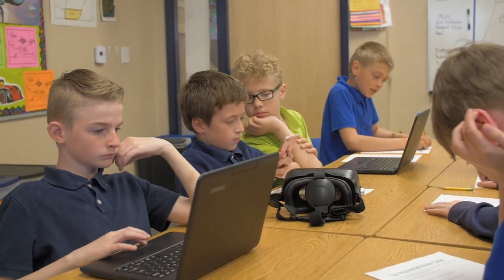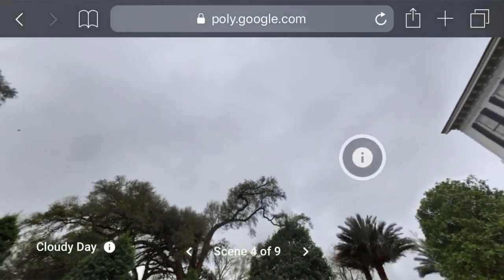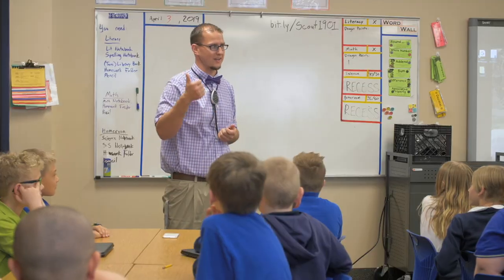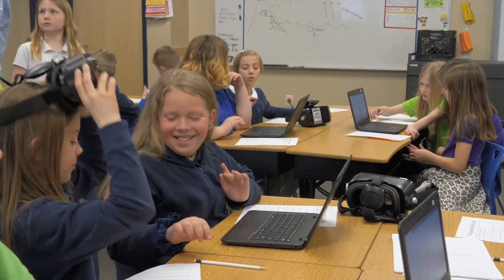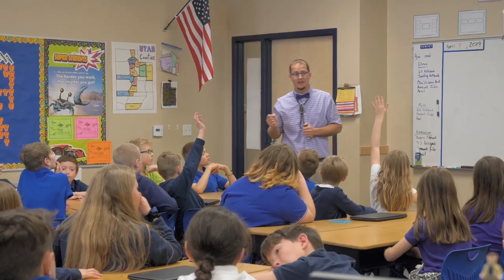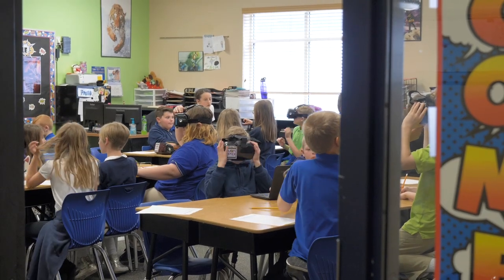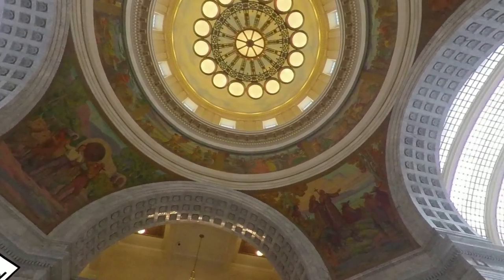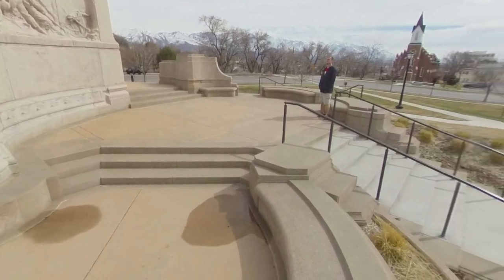UEN PDTV: Teacher Created Virtual Field Trips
On this episode of UEN PDTV, Michael Hakkarinen goes to the Scholar Academy to talk to 4th grade teacher, Aaron Pratt, about his use of Google Tours in the classroom. He brings the water cycle to life for his students by using virtual reality.